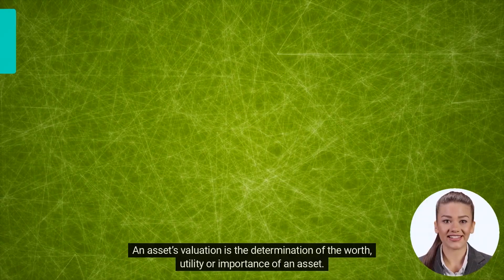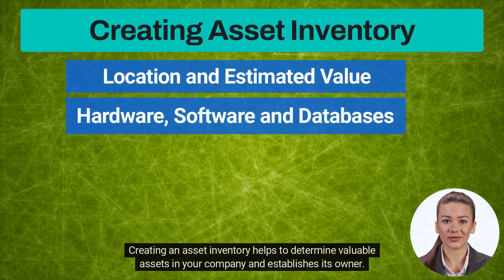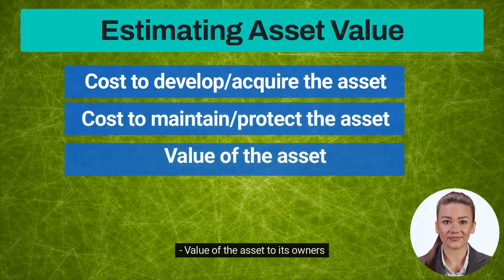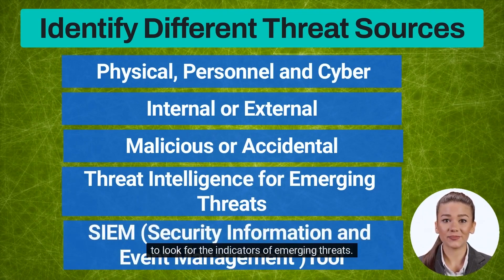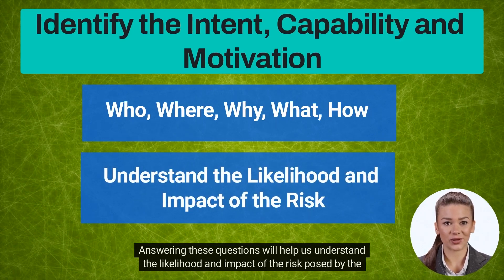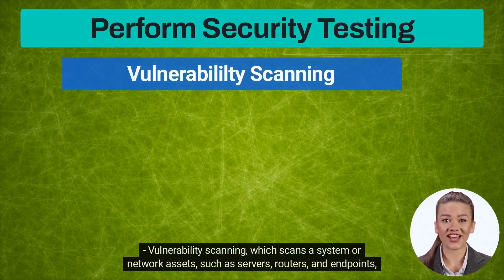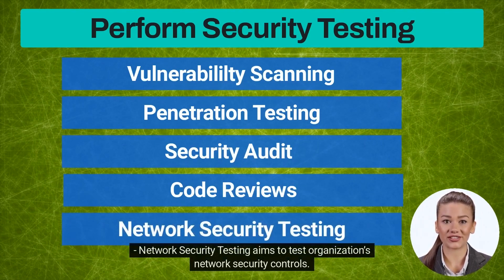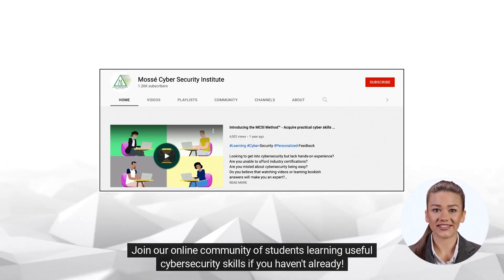How to Identify Assets, Threats and Vulnerabilities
Governance, risk, and compliance (GRC) is a framework used to manage an organization’s overall risk posture and ensure its compliance with applicable laws and regulations. GRC can help identify assets, threats, and vulnerabilities by helping organizations map out the threats they face, determining the assets that need to be protected, and pinpointing the vulnerabilities that could be exploited. GRC can also help organizations prioritize their security efforts by identifying the highest-risk threats first and then determine the best ways to mitigate those risks. By doing so, organizations can develop a comprehensive security strategy that helps protect their assets, reduce their exposure to threats, and identify and address any existing vulnerabilities.